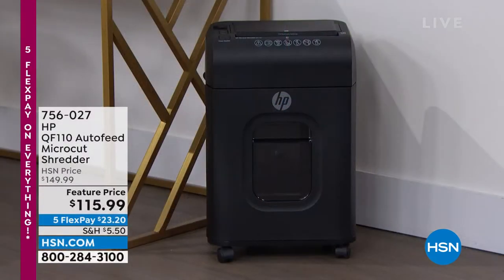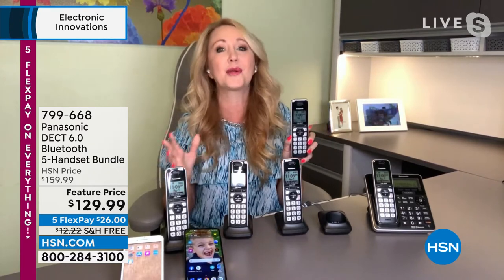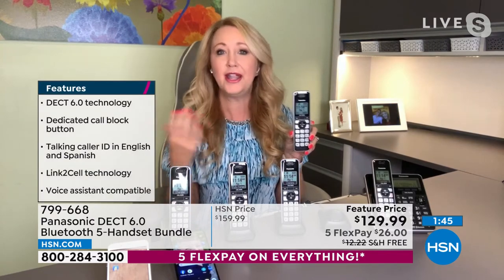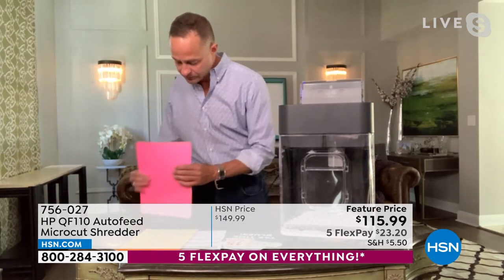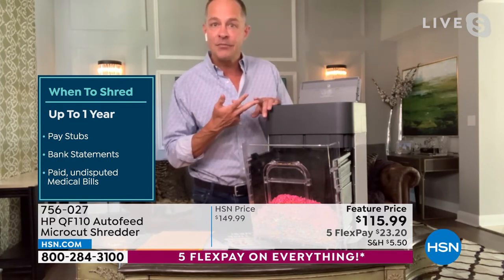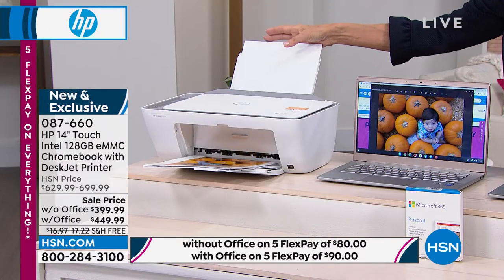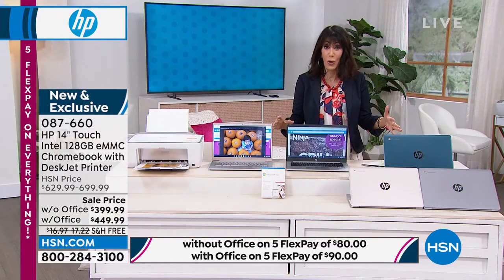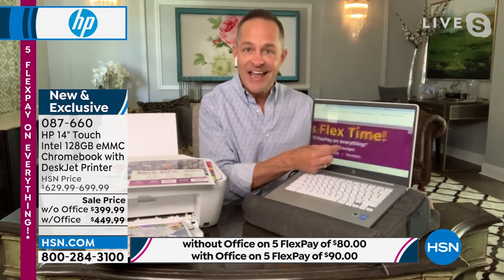HSN | Electronic Innovations - HP 05.01.2022 - 11 AM